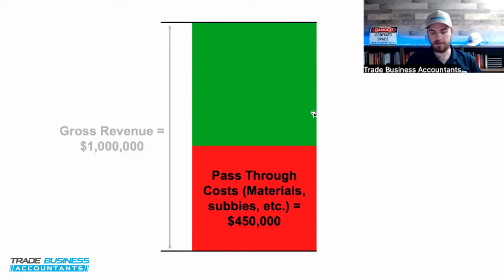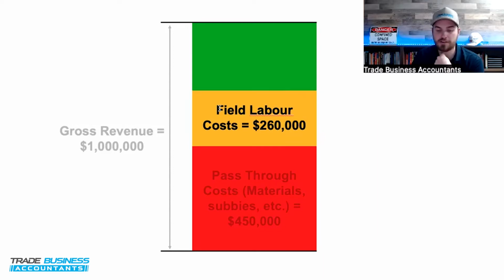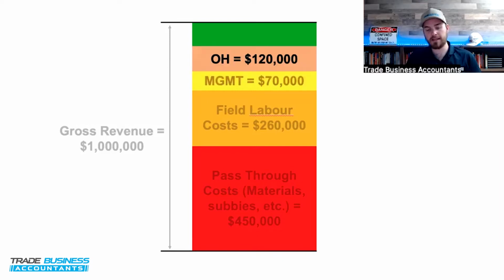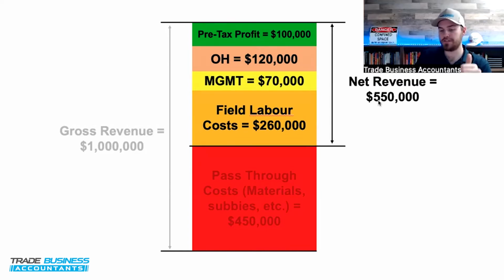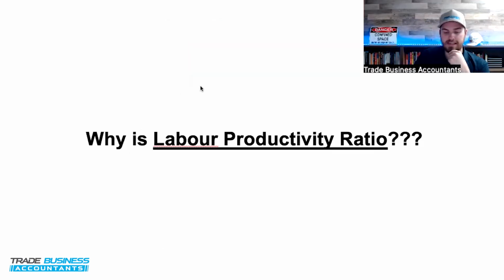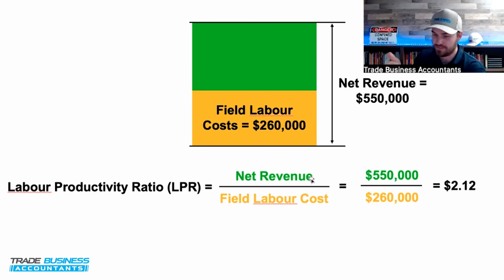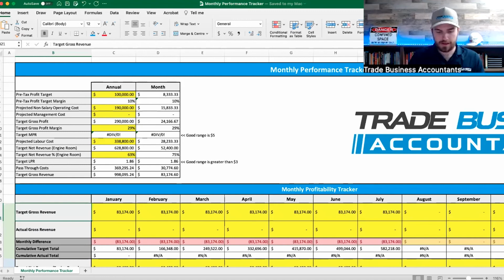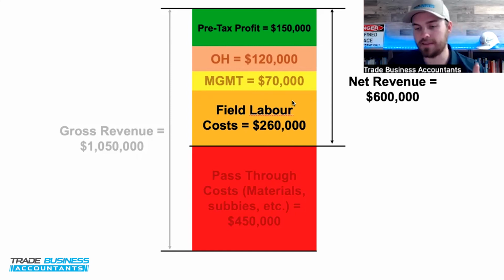Tracking Your Labour Productivity Ratios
One of the biggest challenges that trade and construction business owners face is not only understanding what the numbers on their profit & loss statement mean, but also how they can use them to make smart, informed decisions for their business. In this video, Troy Larkham breaks down a simple process on how to effectively use the profit & loss as a trade business owner AND the one single metric that you’ll need to track if you want to win in business.

--- WANT TO WORK WITH OUR TEAM? ---

Join us at Trade Business Accountants, a specialist accounting firm that works exclusively with Australian trade and construction businesses to help them build greater security in their business by dramatically increasing their profits and cash.